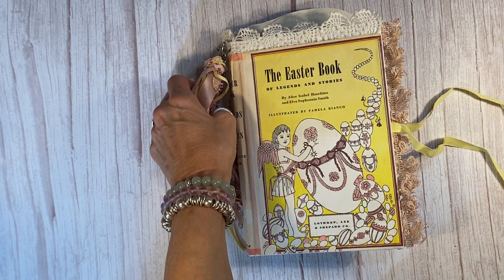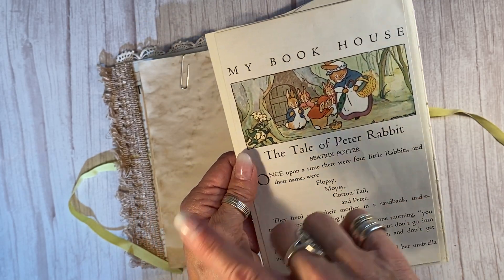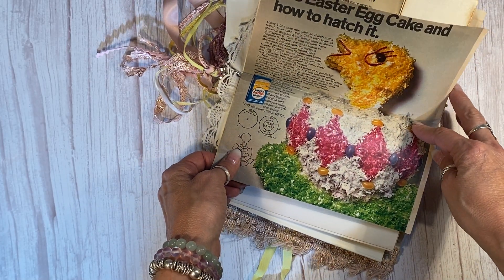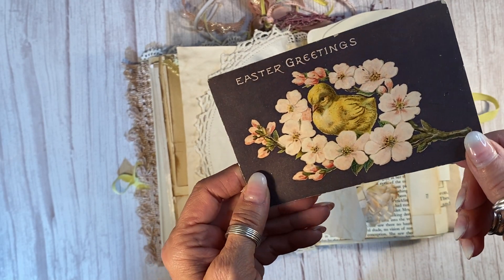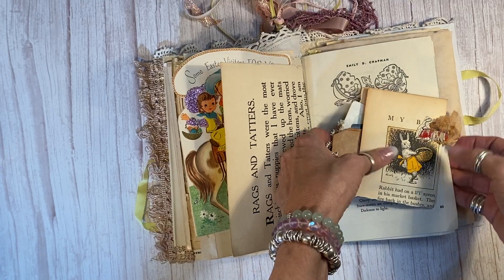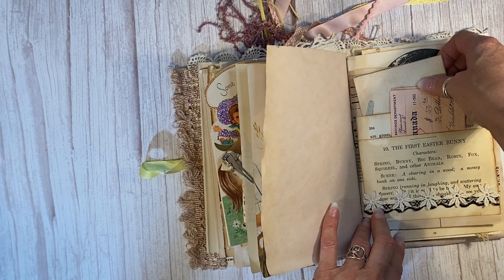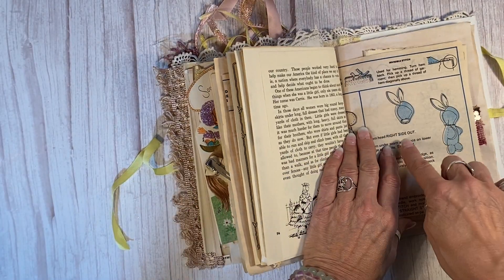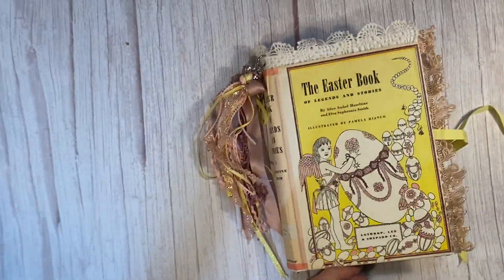SOLD -Junk Journal - Vintage Easter Theme Flip Through by Hyperstamper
SOLD - All of my handmade junk journals are made with 100% authentic antique and vintage ephemera. No digital or commercial paper is used. This one uses a rare collection of ONLY Easter-themed original ephemera and is 5.5 X 8.25".
If you would lie to shop my collection and see more visit my Etsy page here: